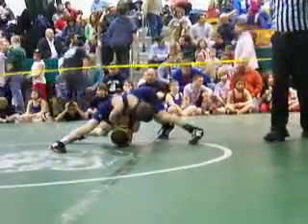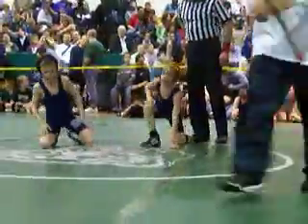Luca Crudo (Newtown Wrestling) vs. Brewster Tournament - 3/25/07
Newtown OTT Youth Wrestling at the Brewster Tournament. Luca Crudo (Newtown Wrestling) vs. Brewster Tournament on 3/25/07